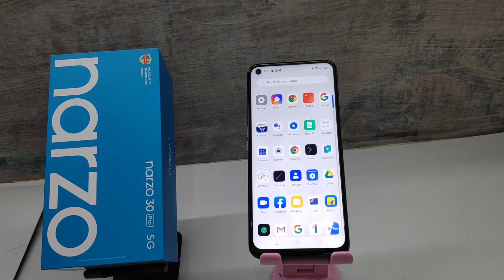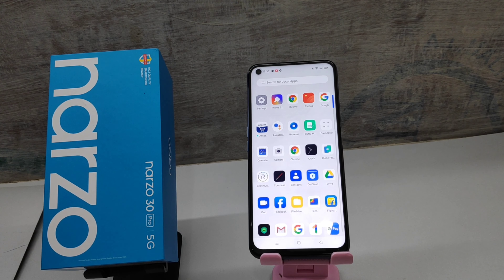How to turn off/on talk back in REALME NARZO 30 pro 5G| How To Disable Talk Back in Realme Narzo30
In today's video i am going to show How to turn off/on talk back in REALME NARZO 30 pro 5G phone full guide watch full video for acqurecy. unless you have to face a problem..